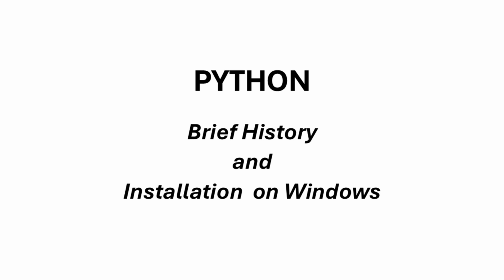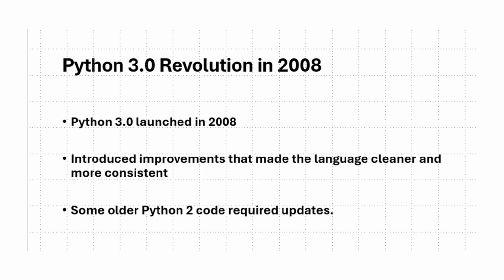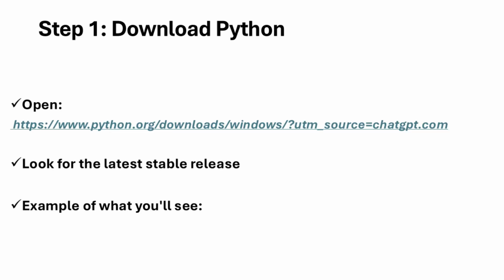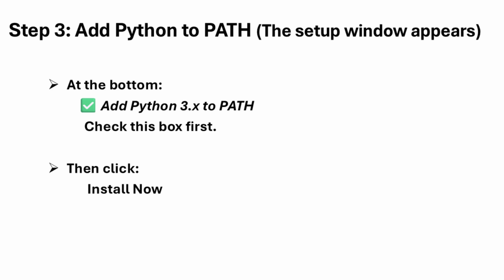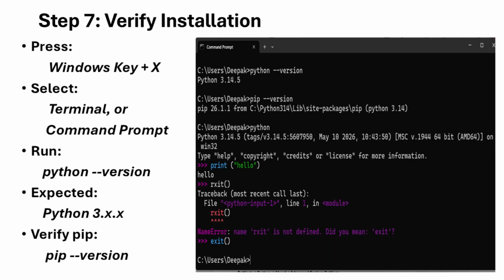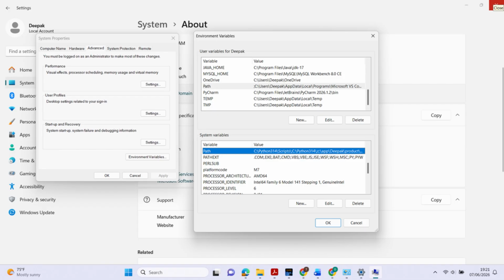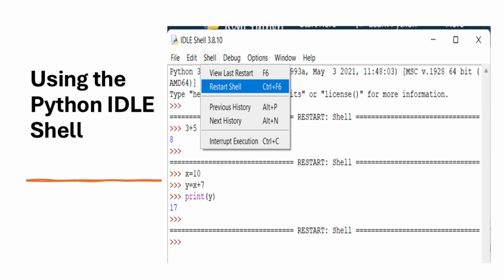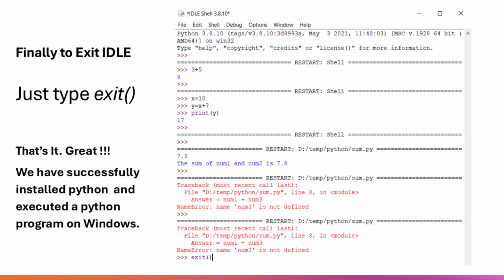Easily Learn : How to Install Python and Execute Your First Program in Windows Step by Step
Python: Brief History , Installation and Executing a Program  on Windows
1. History of Windows
2. Download Python
3. Locate the Python Installer
4. Python Installation on Windows
5. Add Python to PATH
6. Disable Path Length Limit
7. Verify Installation
8. FAQs on Windows 11 Troubleshooting
9. Creating our First Program using Python IDLE
10.  Debugging and Executing python program

TechnoManagementUstad
*** AI-Powered Content Creation with Human Expertise and Experience ***

Welcome to this channel blending  AI-powered content creation with human expertise and experience  for high-quality learning.

By combining AI tools with human insight and real-world experience, we help learners grasp concepts faster, build skills, and stay updated with technology and industry trends.

The channel connects theory with practice using examples, case studies, insights, and career guidance.

You will also find motivational stories, interview tips, productivity strategies, and professional experiences for career growth.

Whether student, professional, or lifelong learner, these AI-assisted expert-guided videos help you learn at your pace and grow skills.

**AI-Powered. Expert-Guided. Career-Focused.**

Learn smarter, build stronger skills, and prepare for future opportunities.